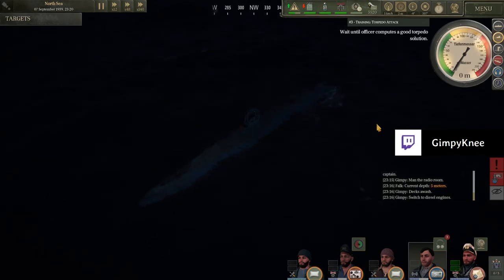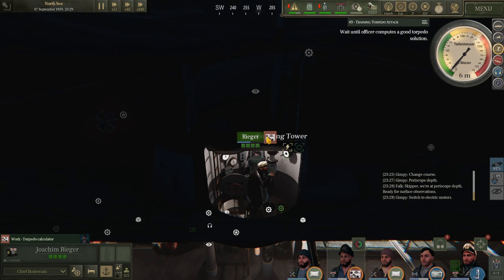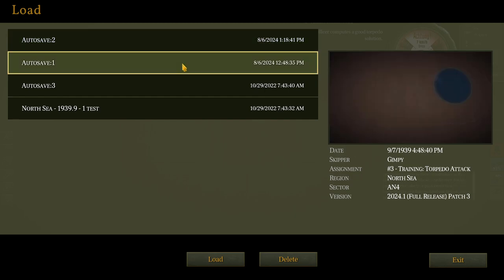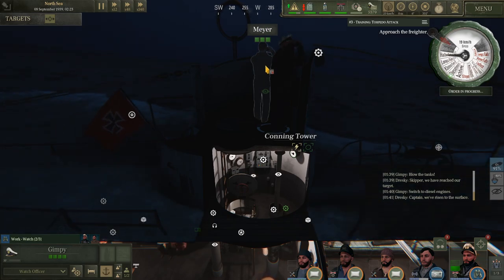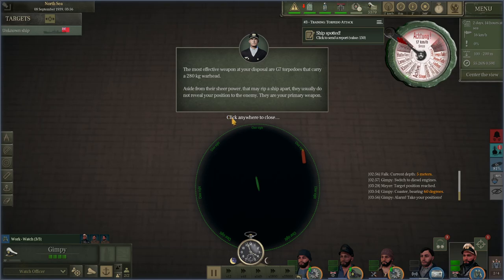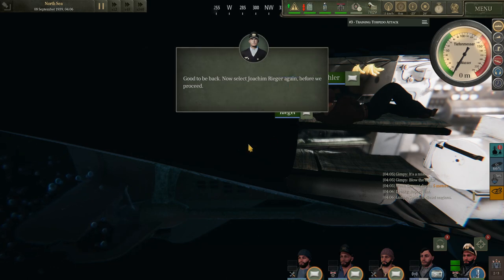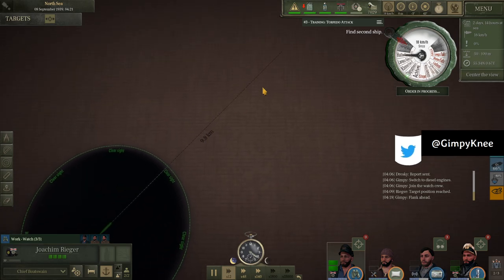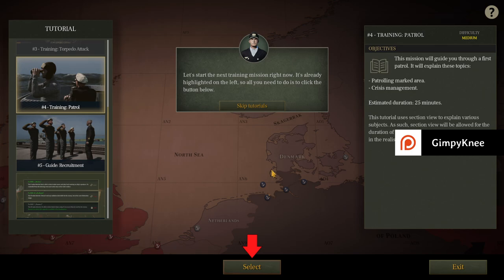Taking a Look at UBOAT - Part 2 - Tutorial